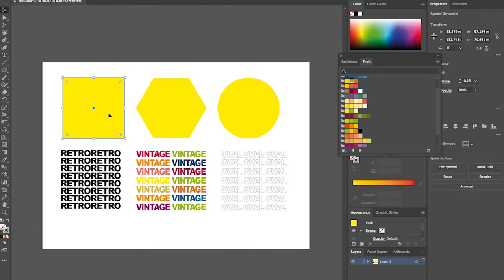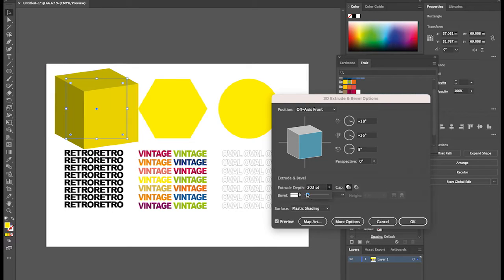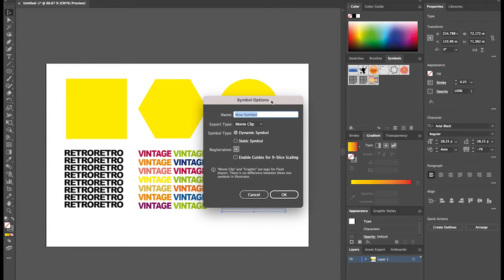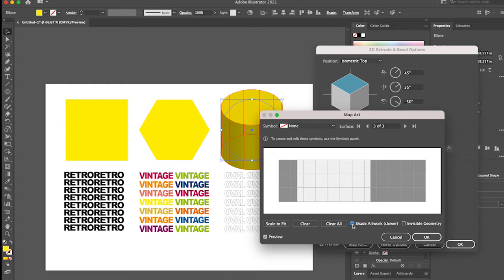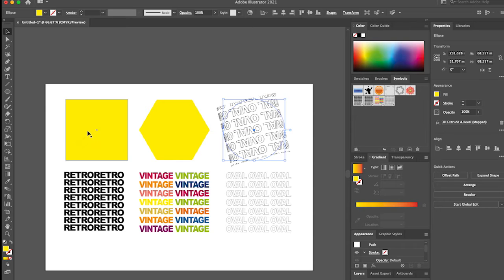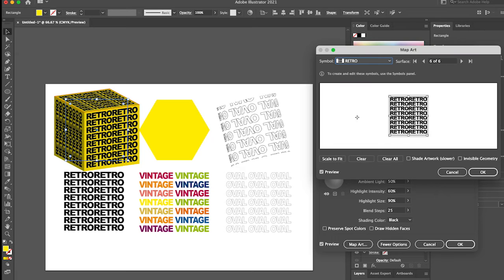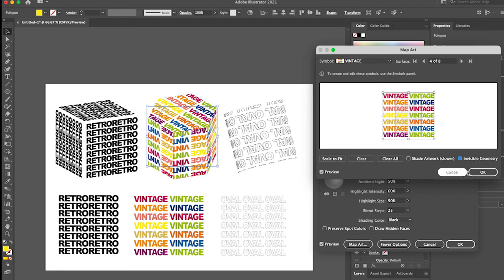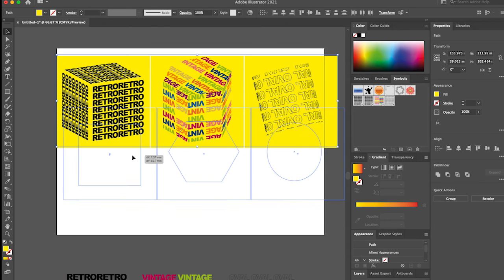Retro Text Tutorial in Adobe Illustrator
Hi Guys

A quick tutorial in Adobe Illustrator in how to make retro 3D Text. A nice Graphic Design effects which can be used in Visual Imagery